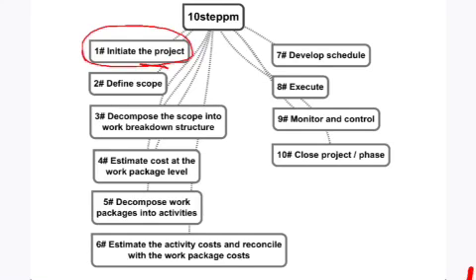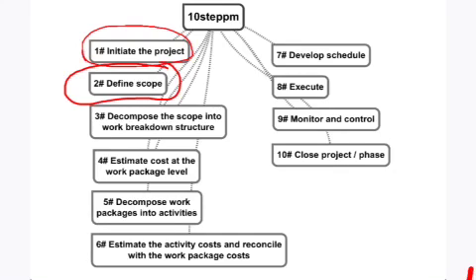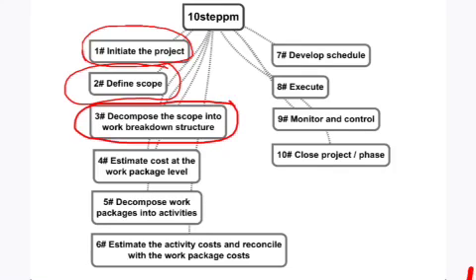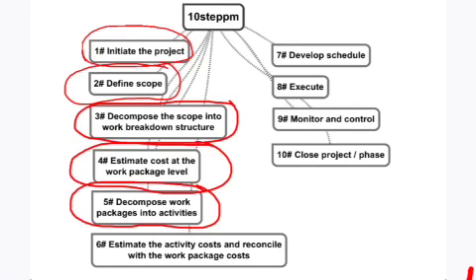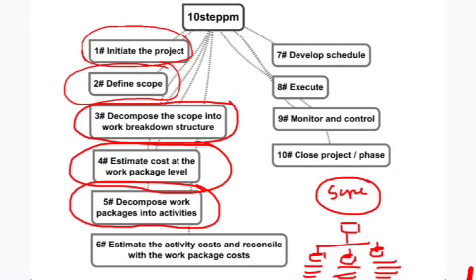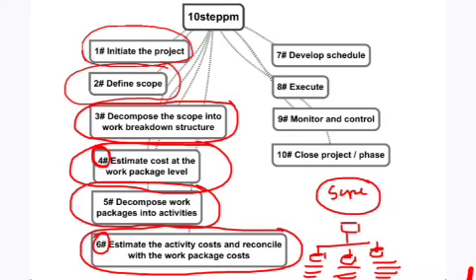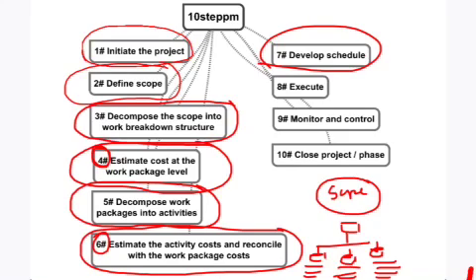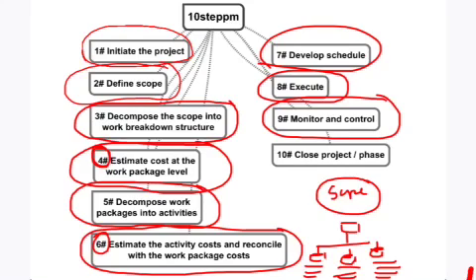Pmdistlled#1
Understanding the flow of a project. The 10 key steps.